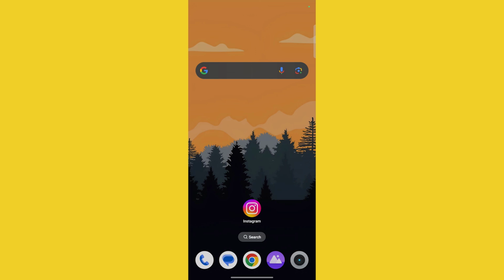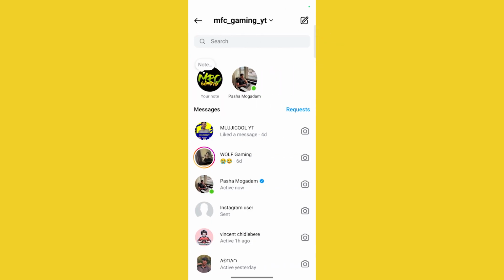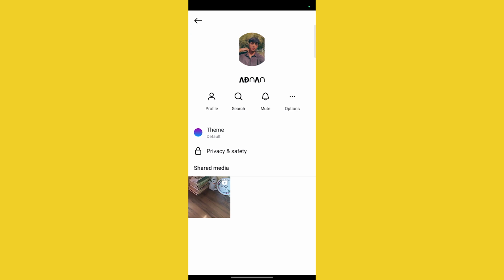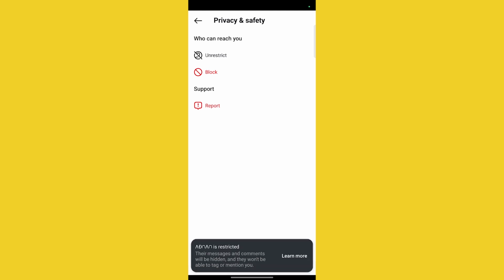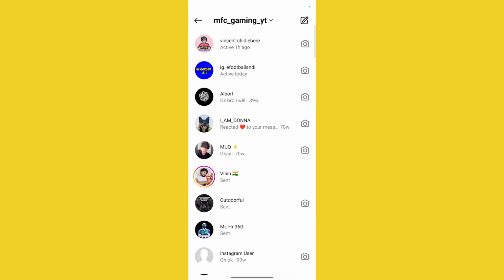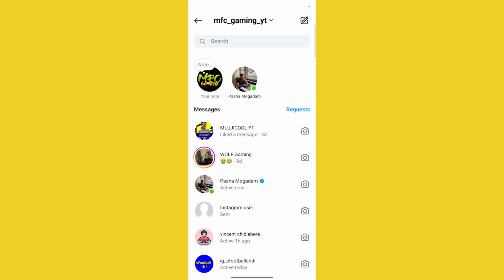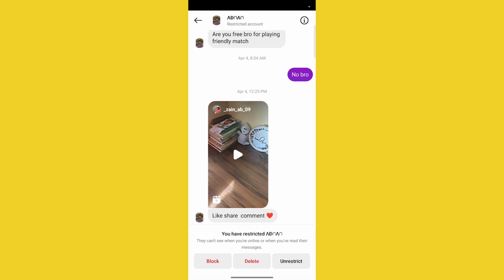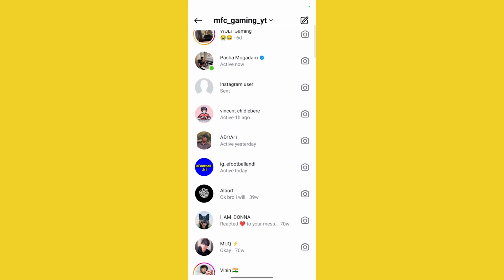How to Hide Chats on Instagram (Without Deleting Them) - Easy Guide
Are you looking to hide your Instagram chats without deleting them? In this easy-to-follow guide, we’ll show you the step-by-step process to hide Instagram messages and conversations while keeping them safe and secure! Whether you want more privacy or just want to keep your chats hidden from prying eyes, this video is perfect for you.

With this simple Instagram privacy trick, you won’t have to worry about deleting messages to clear your chat list. Instead, we’ll teach you how to archive or hide chats on Instagram without losing them — keeping your inbox clean, organized, and private.

In this video, you’ll learn:
🔵 How to hide Instagram chats quickly and easily.
🔵 The best way to hide Instagram messages without deleting them.
🔵 How to archive chats and still keep them in your inbox.
🔵 Privacy tips for Instagram to protect your messages from others.